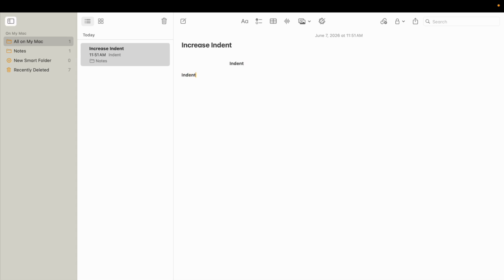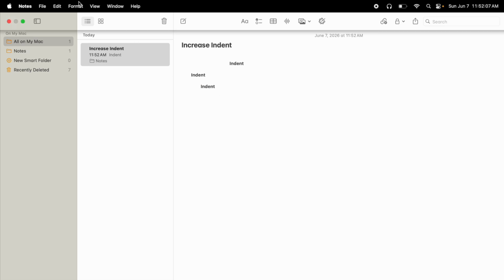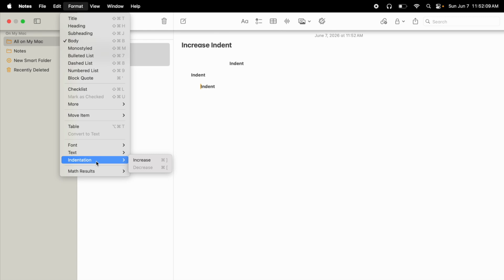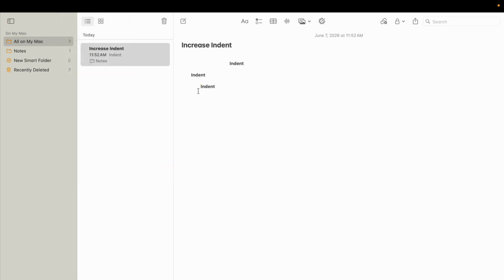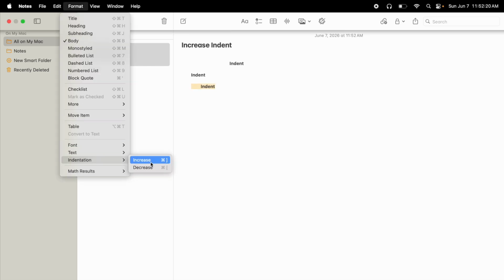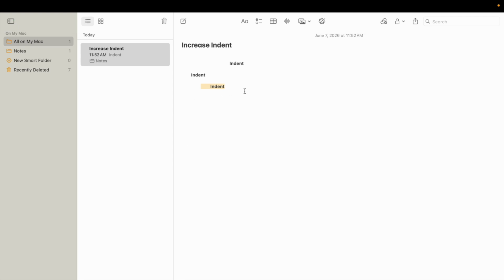How To Increase Indent On Notes App (Mac) | Step By Step Guide - Notes App Tutorial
Learn how to increase indent on the Notes app for Mac with this easy step-by-step Notes App tutorial. If you want to create nested lists, organize information into subcategories, structure outlines, or improve the formatting of your notes, Apple Notes on Mac allows you to increase indentation for text, bullet points, numbered lists, and checklist items.

In this Notes App tutorial, you'll learn exactly how to open the Notes app on your Mac, create or open a note, select the text or list item you want to modify, and increase its indentation level using keyboard shortcuts or available formatting options. You'll also learn how indentation affects the organization and hierarchy of your notes.

Increasing indent is useful for creating outlines, project plans, meeting notes, study guides, task lists, and other structured documents. By indenting text, you can create clear parent-child relationships between ideas and make complex information easier to read and navigate.

In this step-by-step guide, you'll learn how to increase indent in the Mac Notes app, create nested bullet points and numbered lists, organize content into multiple levels, and improve the structure of your notes. We'll also cover a few tips for combining indentation with headings, checklists, tables, and other formatting tools available in Apple Notes.

If you're searching for how to increase indent on the Notes app for Mac, how to indent text in Apple Notes on macOS, how to create nested lists in Notes, or how to organize notes with indentation on Mac, this tutorial has everything you need.